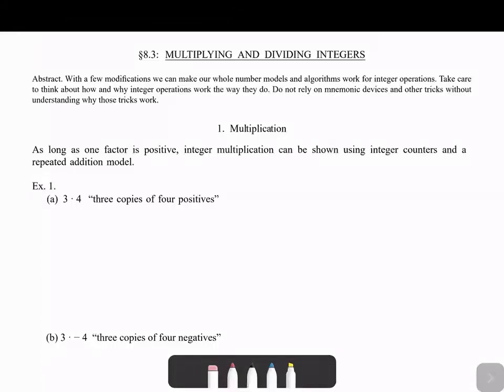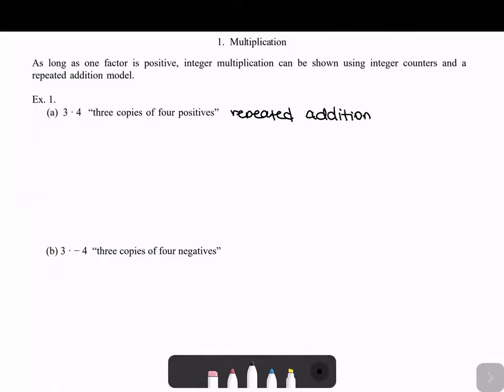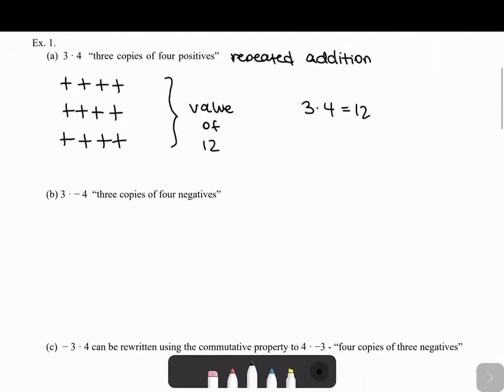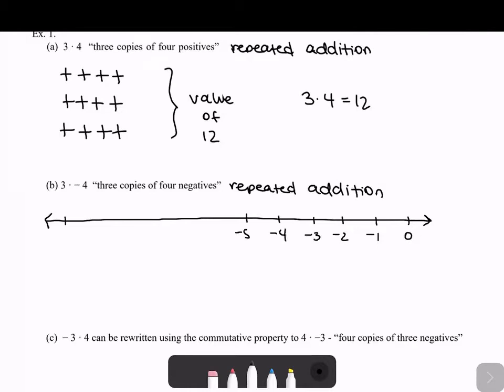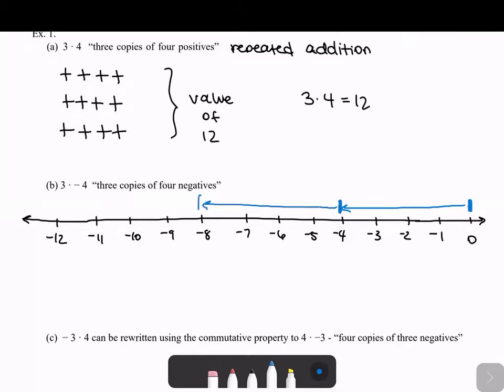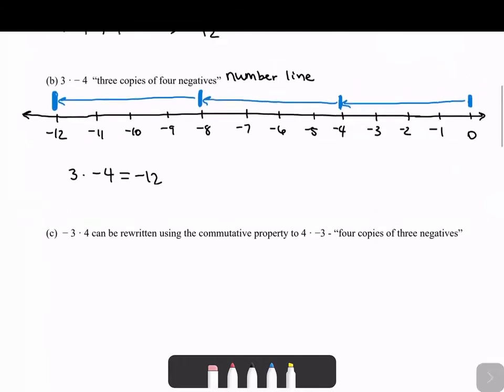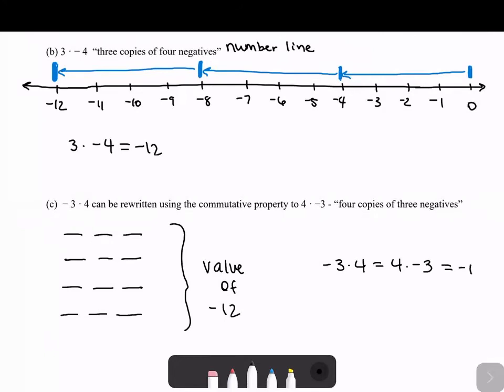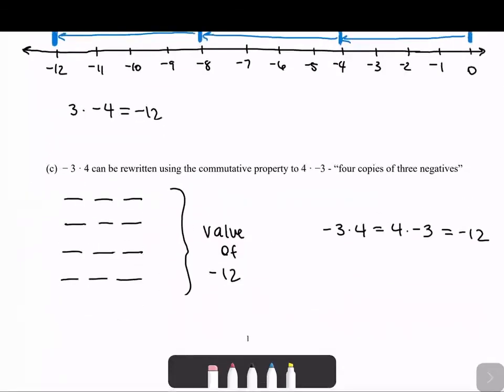TTU Math 2370 Section 8.3 Video 1